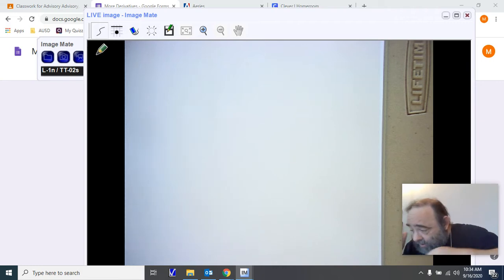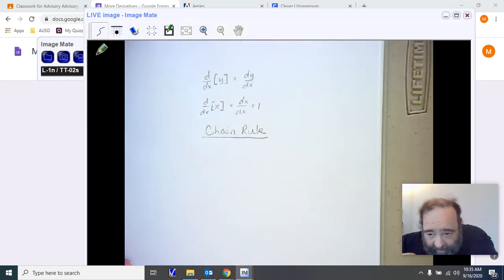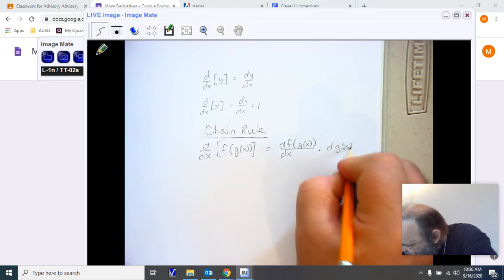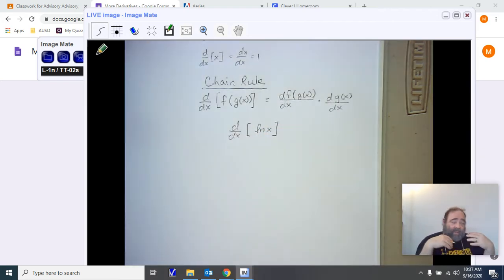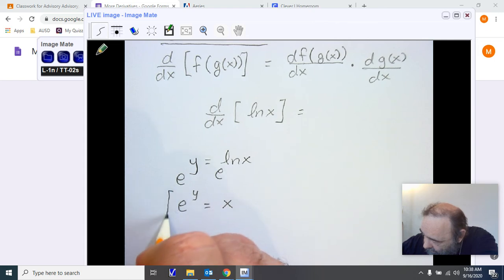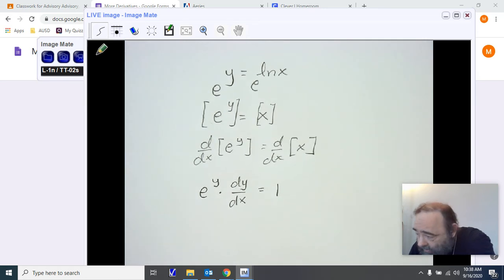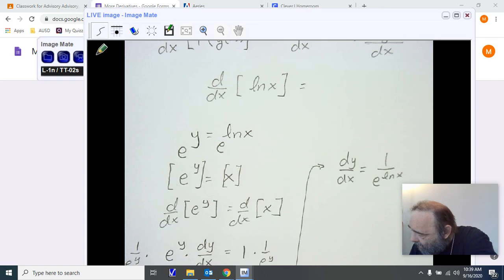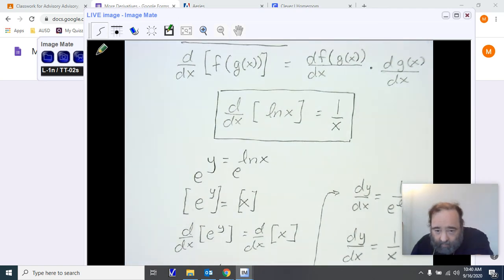The Derivative of lnx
A look at the derivation of lnx.